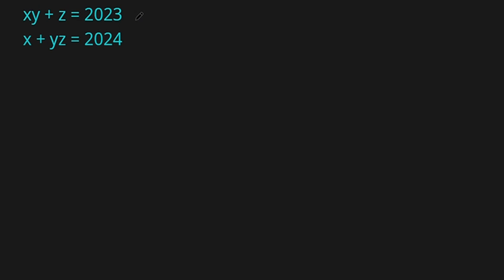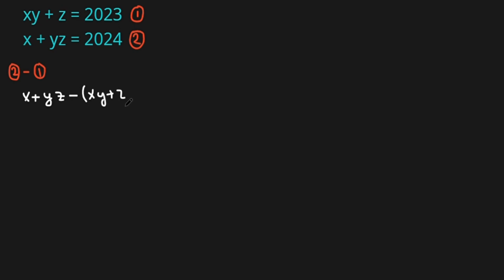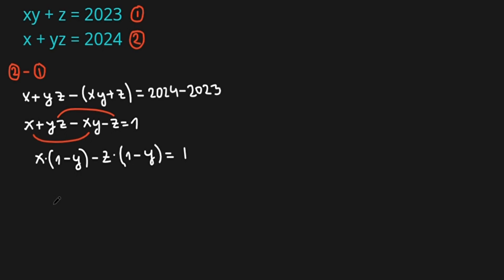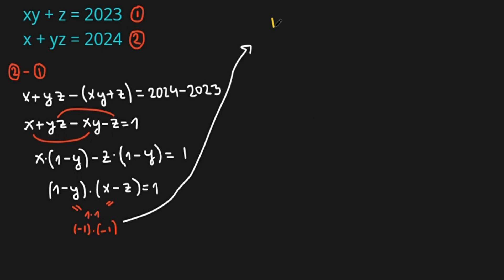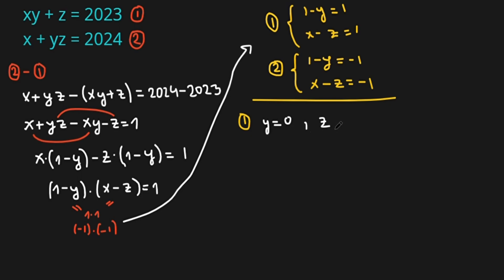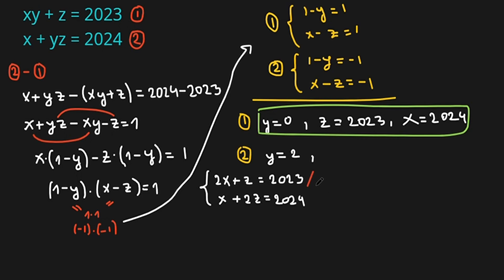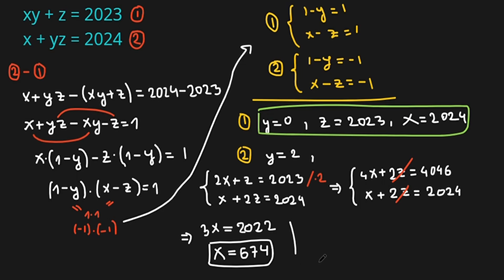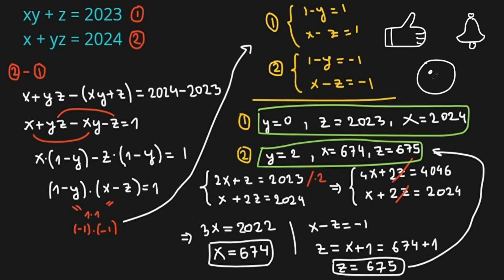Math Olympiad Question | Equation Solving | You should be able to solve this | eMath